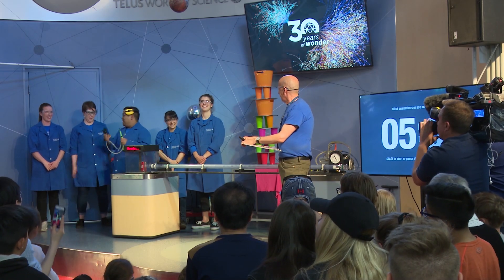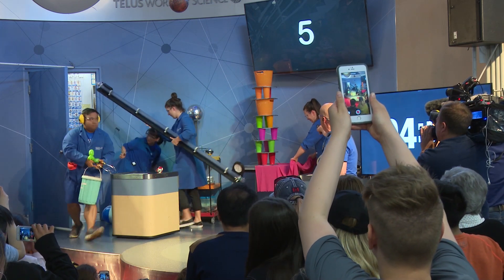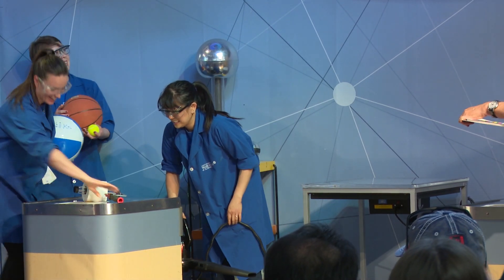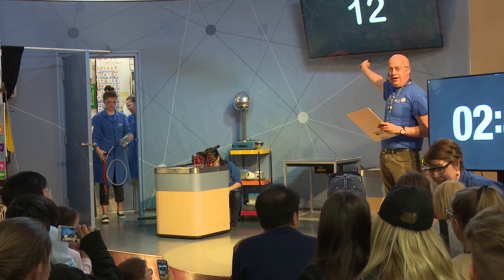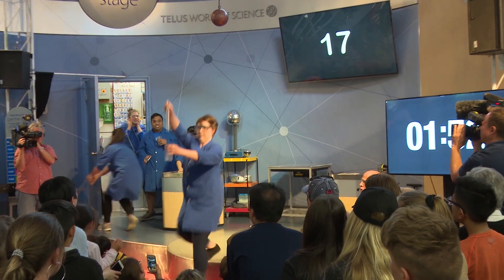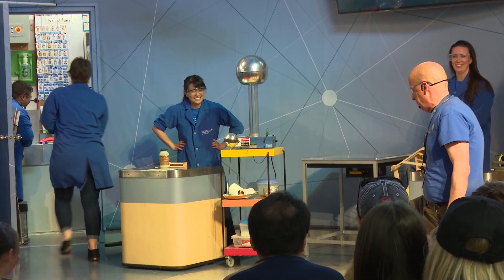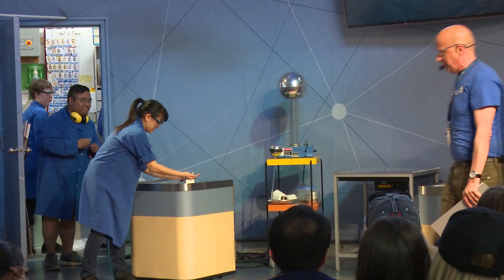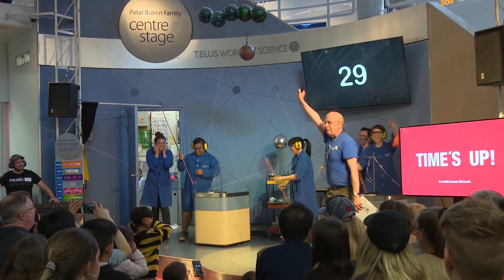Science World Attempts 30 Science Demos in 5 Minutes!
In honour of our 30th anniversary under the iconic geodesic dome, we will attempt to perform 30 science demos in 5 minutes with a little help from our friends. Can we do it?

Keep the science celebration going by visiting 30yearsofwonder.ca. Learn about the folks that helped to shape our science centre and tell us your Science World story.